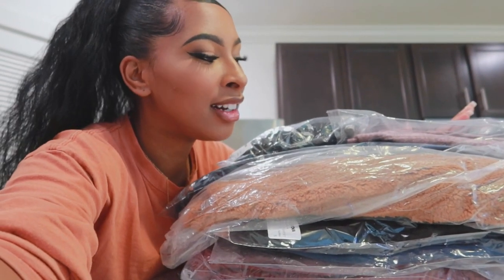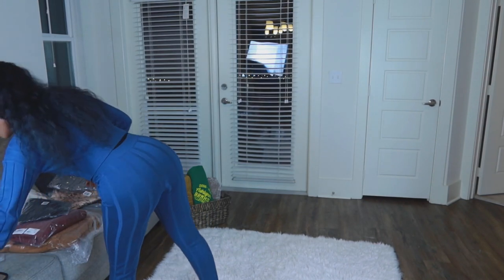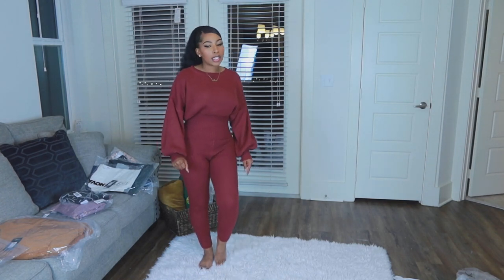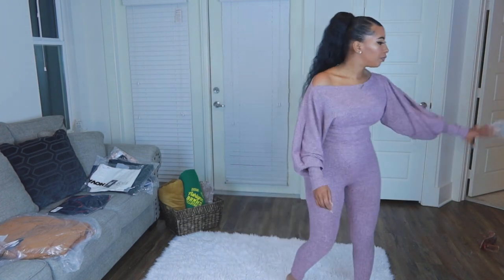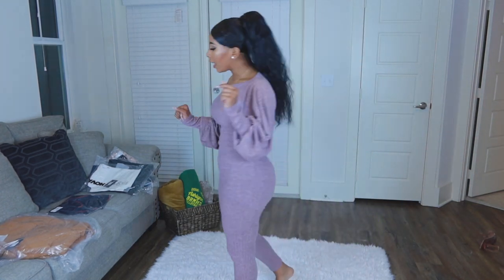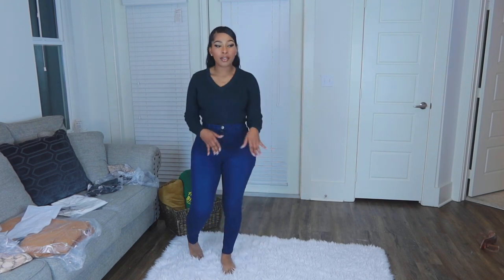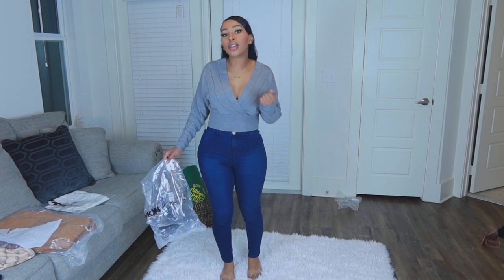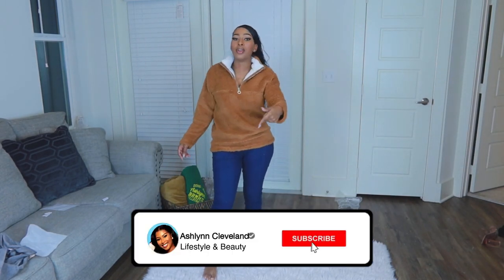Huge Quarantine Fashion Nova Haul | Ashlynn Cleveland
So Fashion Nova had a Black Friday sale & I went craaaaazy. Lol. My winter wardrobe needed some love so I try on EIGHTEEN winter pieces to include accessories! Make sure you get some snacks and you settle down cause this is a LOONNNNNG one lol. I’ll be posting on Sundays!

Click my link below so we can get connected! Come say "Hi!" on other socials!

Ryan Trey type beat - Diamonds Dance ft. Bryson Tiller
Summer Walker type beat - All Night
Produced by Ricci

Social Medias
@ashlynn.cleveland - official
@acrylicsbyashlynn - nail page
Tik Tok: AshTheeScorpio - Ashlynn Cleveland

XOXO, Ash 😘